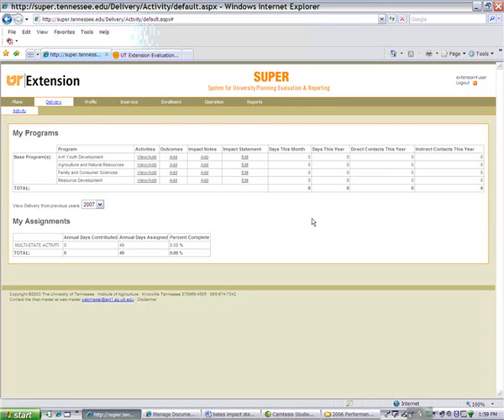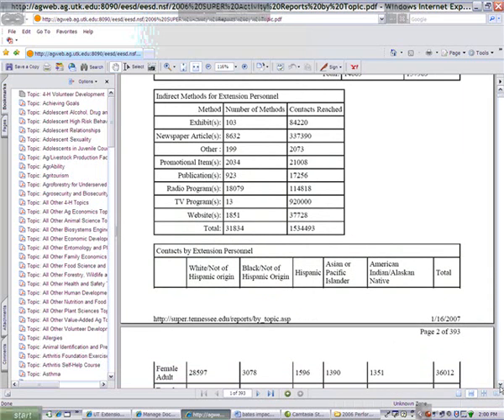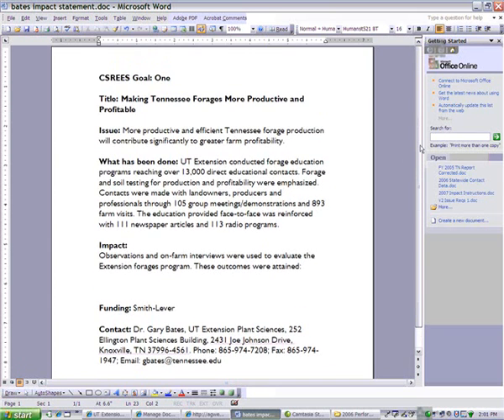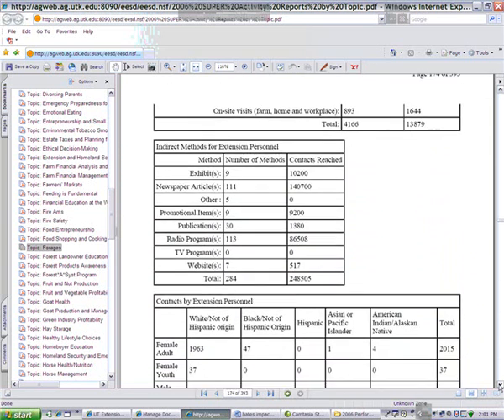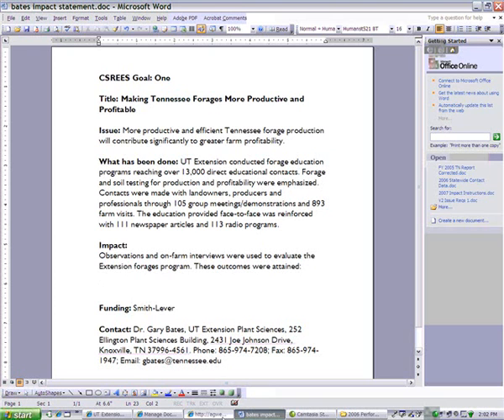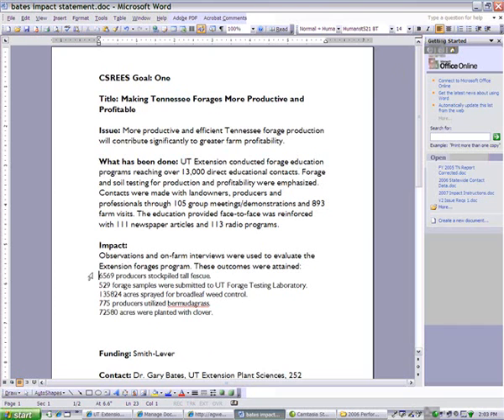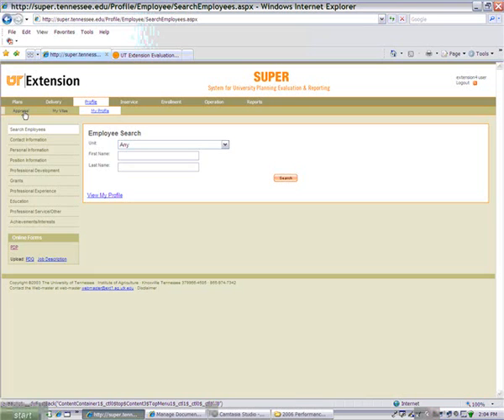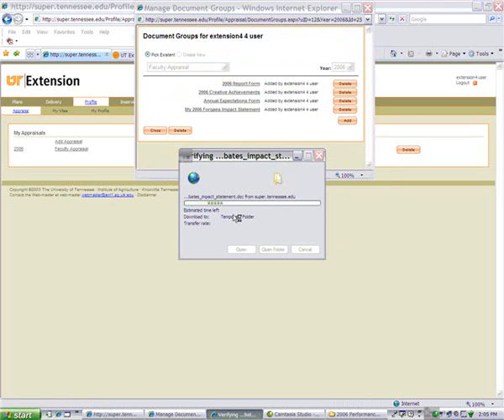Accessing Statewide Data and Impact Statements